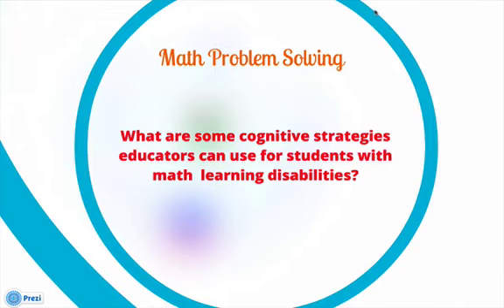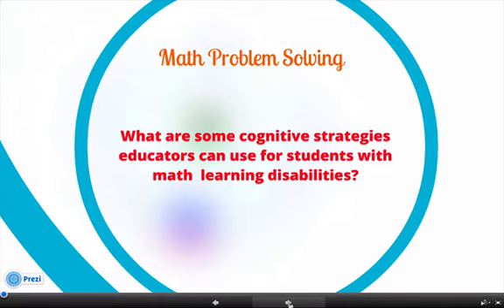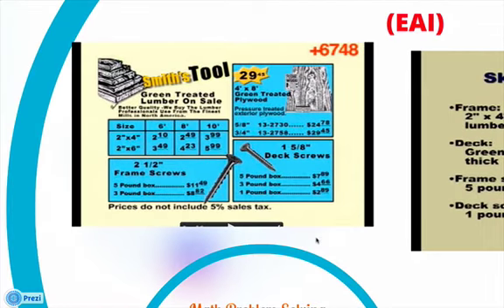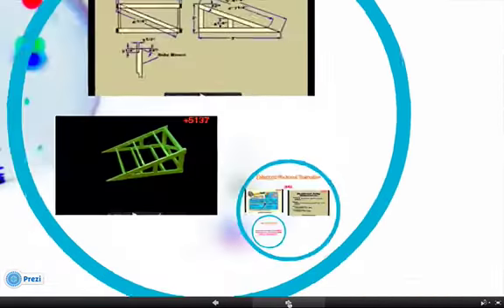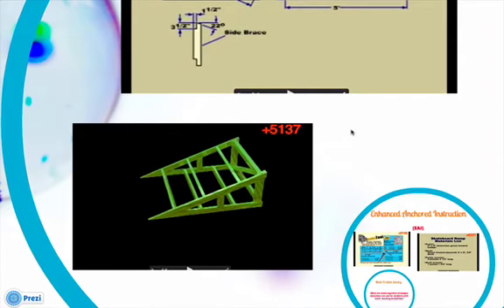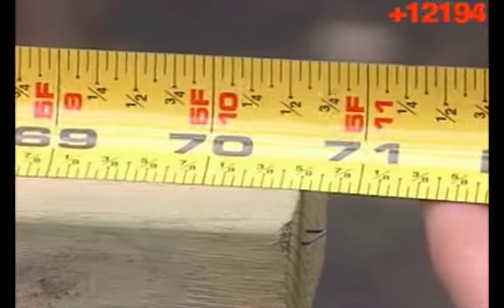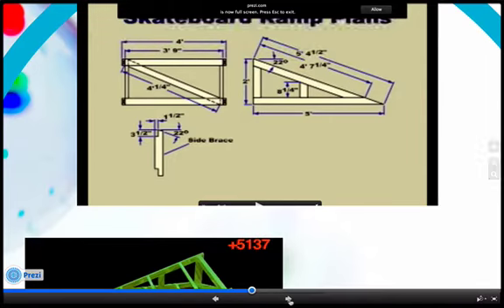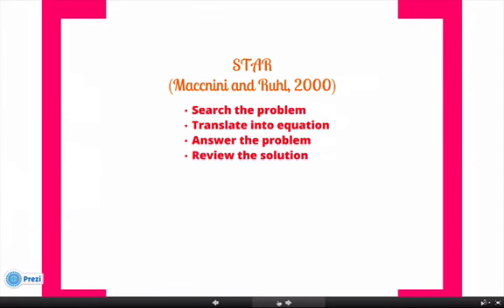Ben Wilson multimedia 2 screenflow.mp4